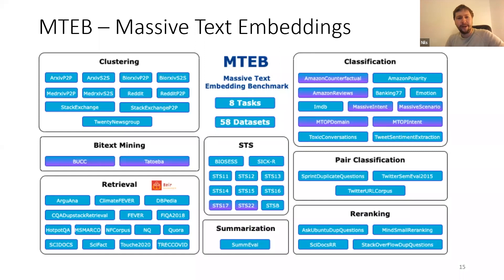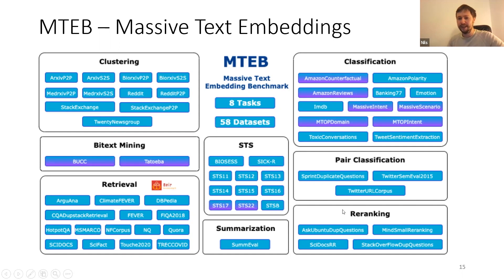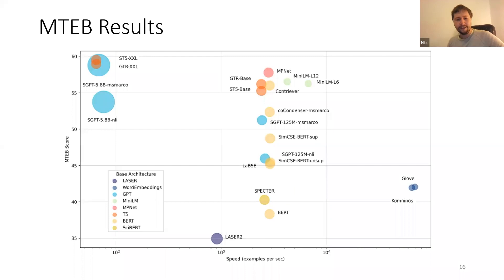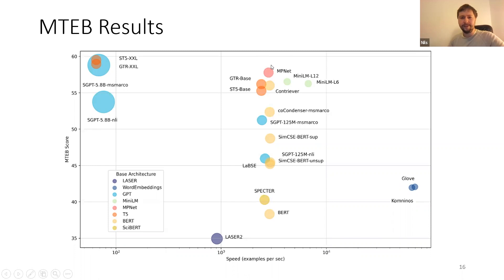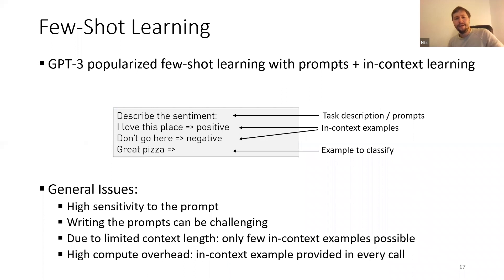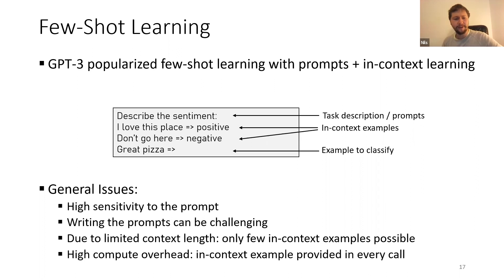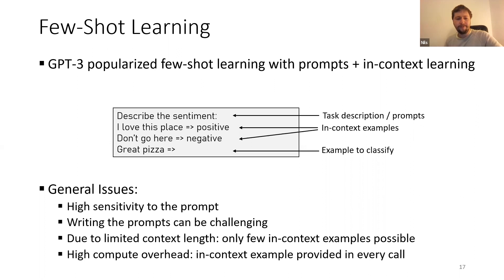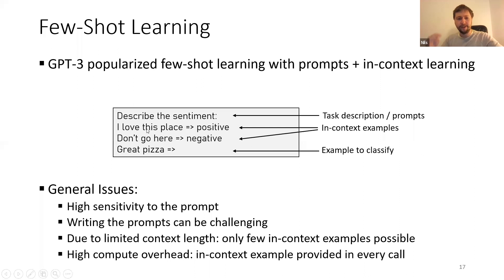Evaluating Embeddings with MTEB Massive text embeddings benchmark - Nils Reimers